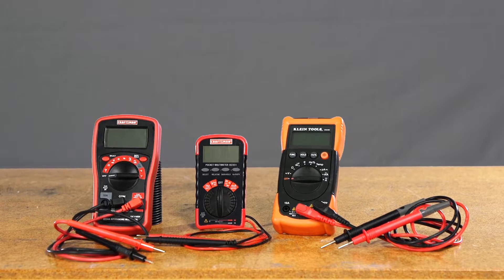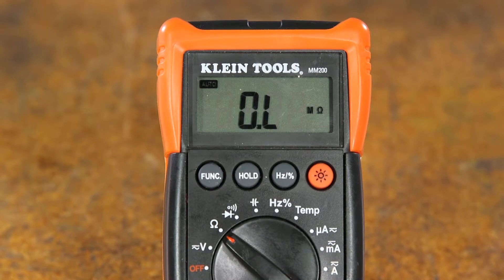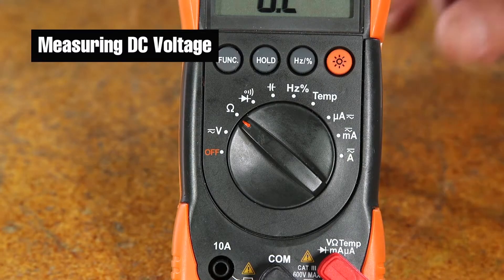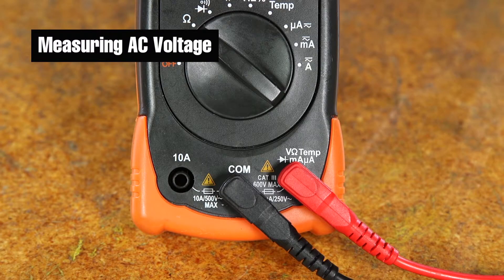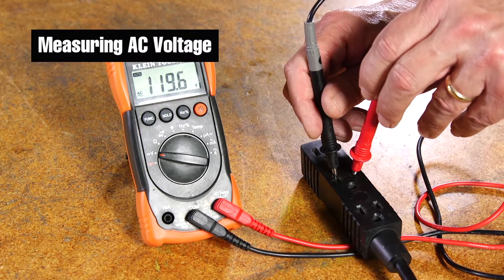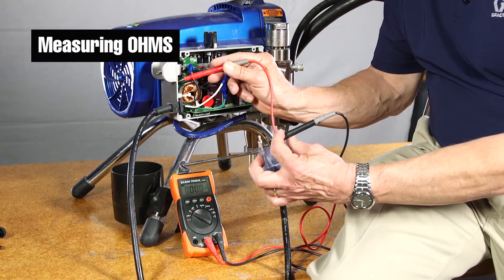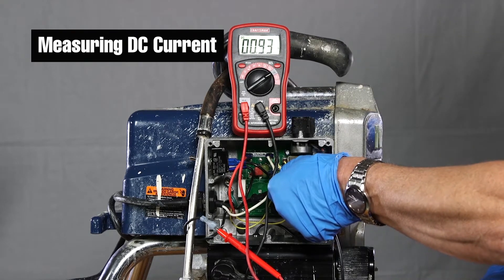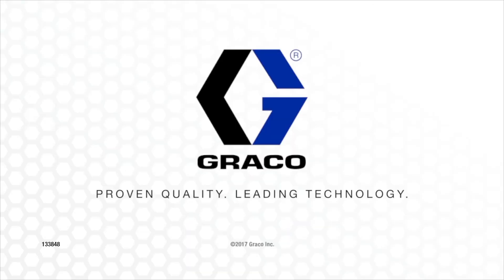How to Use a Multimeter